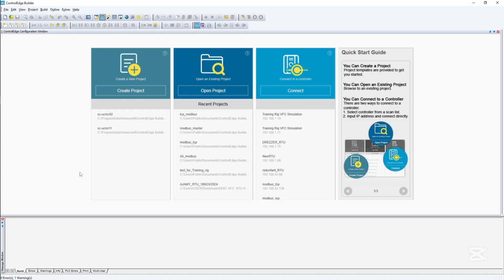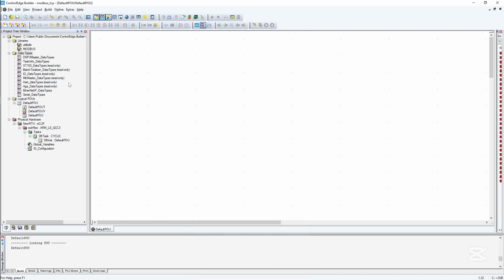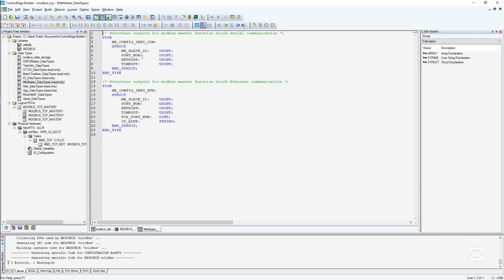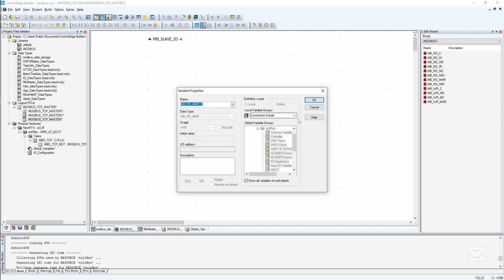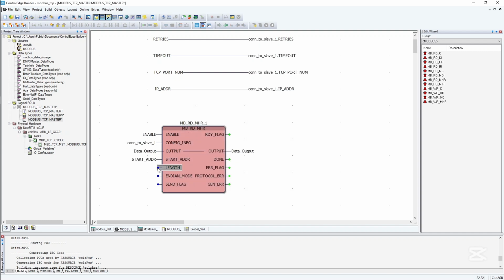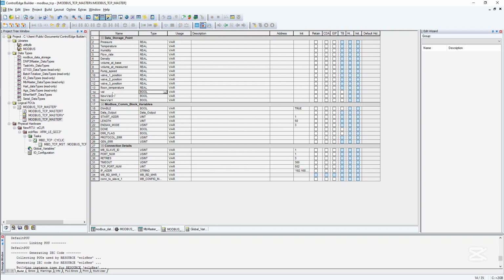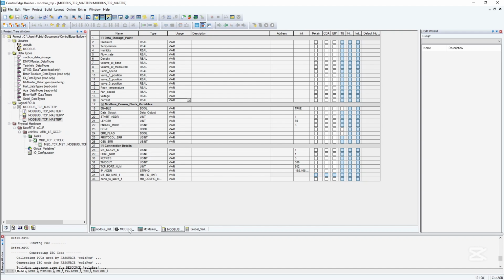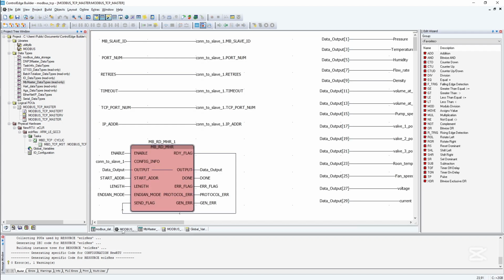3. Modbus TCP Master Tutorial - Part 1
Learn how to program the controledge 2020 rtu to serve as a Modbus TCP Master